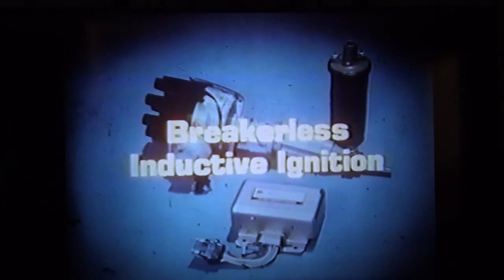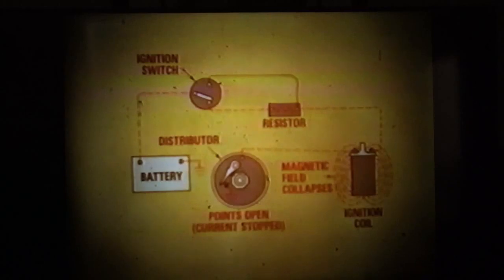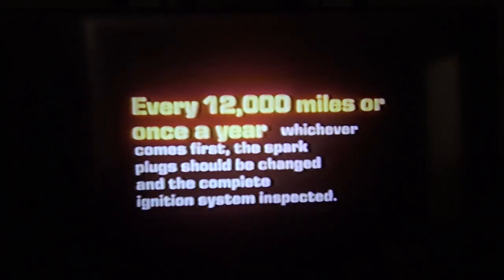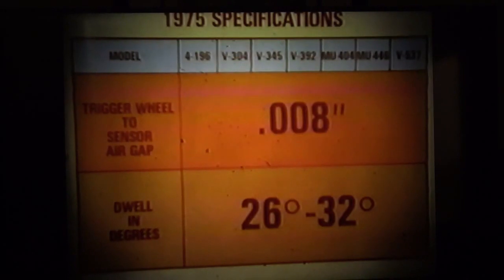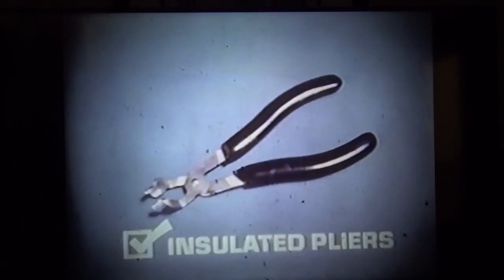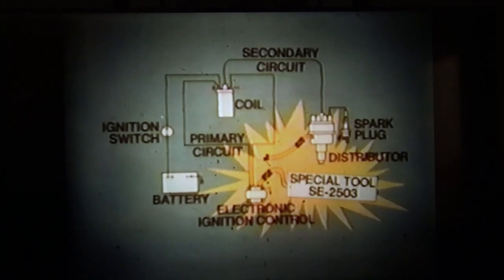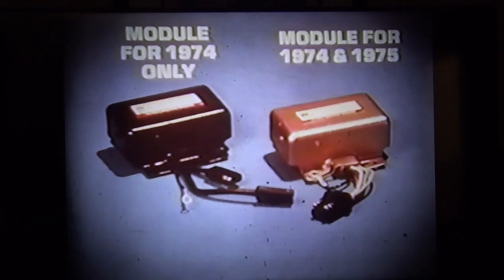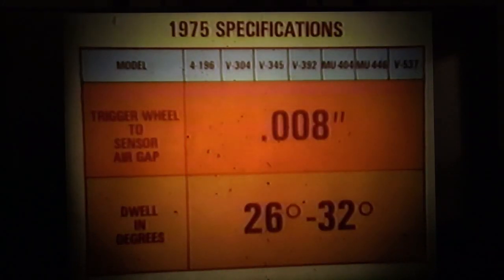BTVS' Video Vault, #43 International Scout Light Line Electronic Ignition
BTVS' Video Vault, International Scout Light Line Electronic Ignition systems  SuperCom Video strip training film, Operation Maintenance and troubleshooting Holly Prestolite ignition systems used 1974 & 75 IH vehicles . From the Glancy/Scout/Light Line Archives. International Harvester Scout II IH